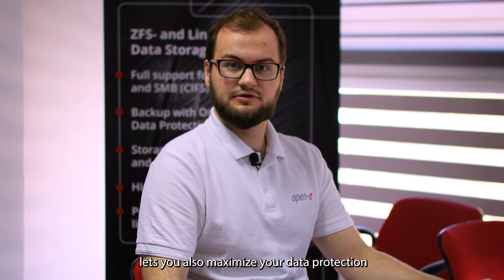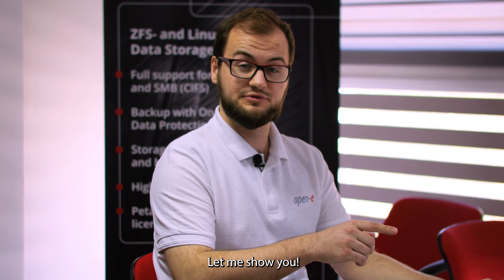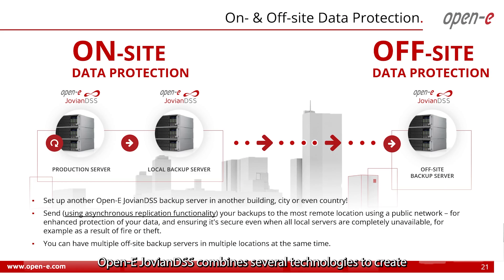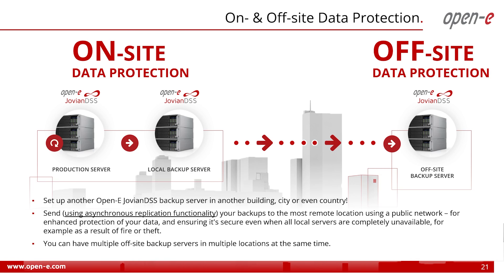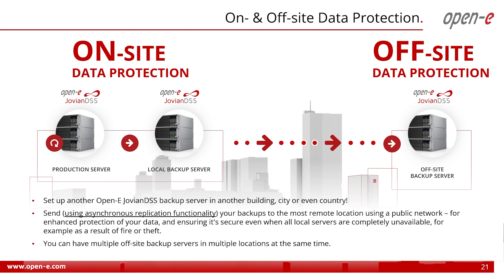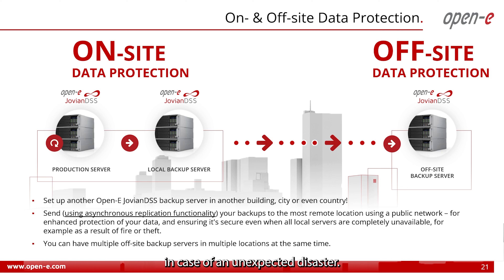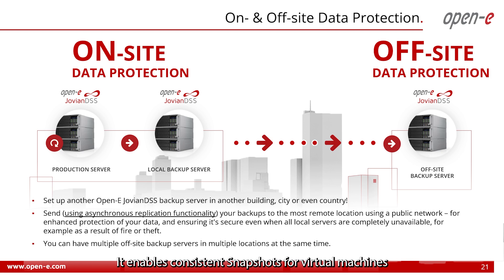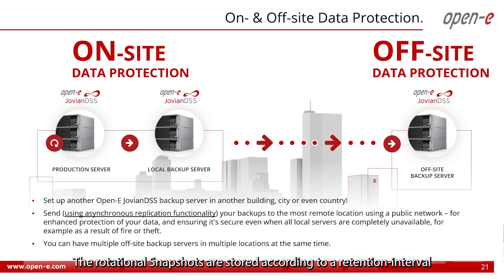Main Advantages of Open-E JovianDSS On- & Off-site Data Protection (Chapter 10)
Protect your data with Open-E JovianDSS. Our On- & Off-site Data Protection Feature keeps your data secure at all times and in all locations, empowering you to create a resilient backup strategy to support your company’s business operations. Choose Open-E JovianDSS for dependable data storage.

Also be sure to follow us for more data storage inspiring and insightful, data storage-related content: